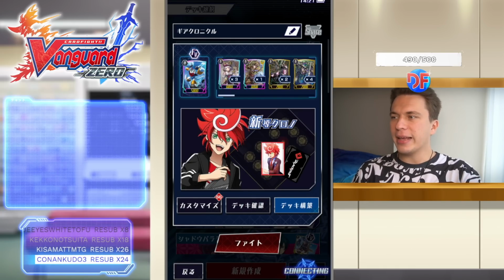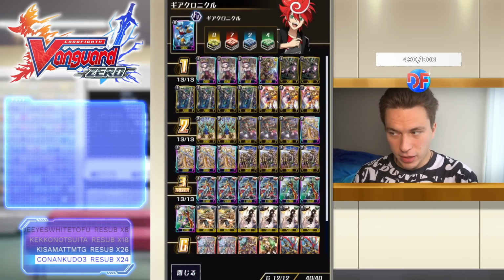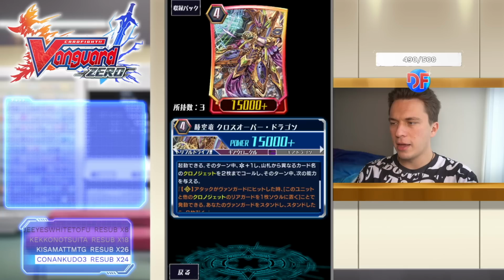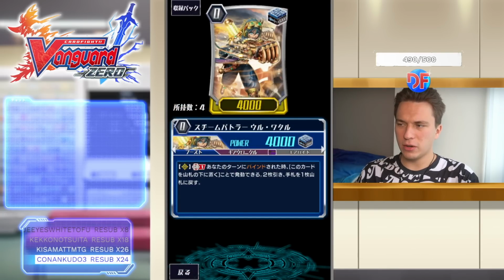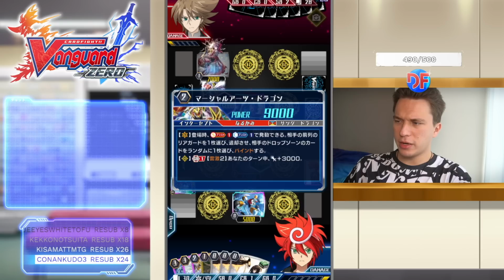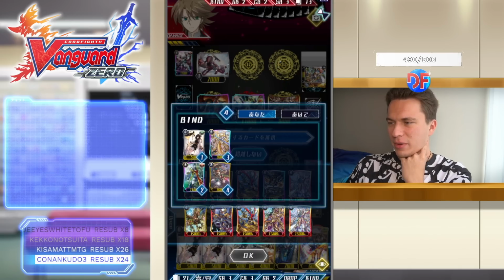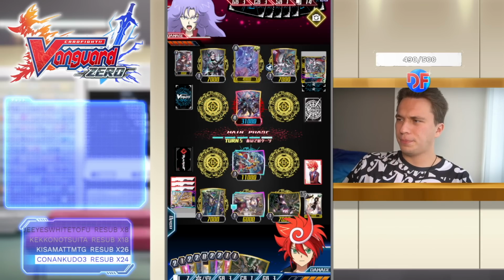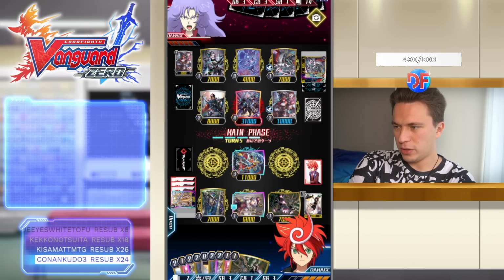Chronojet Dragon G Deck & Fight (G-FC02 & G Set 10)